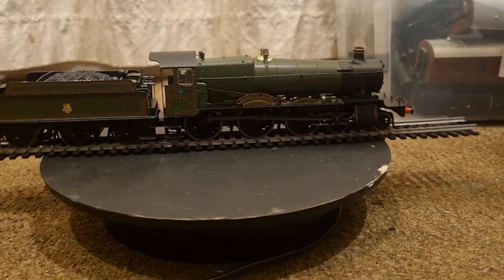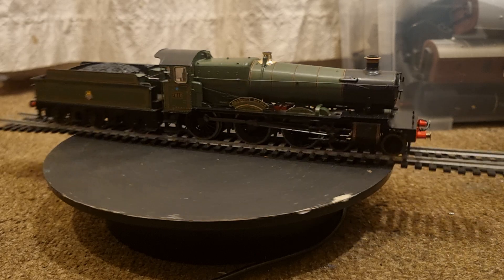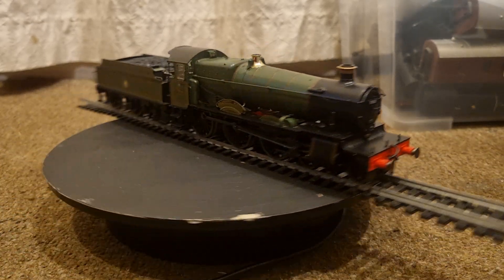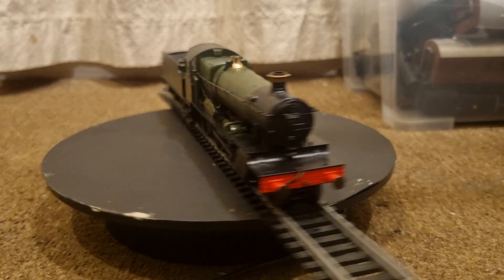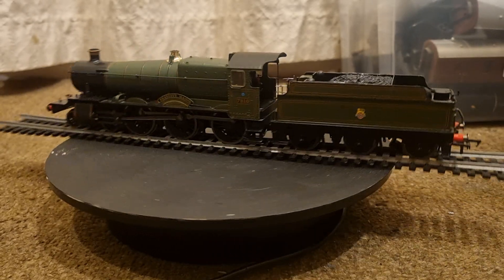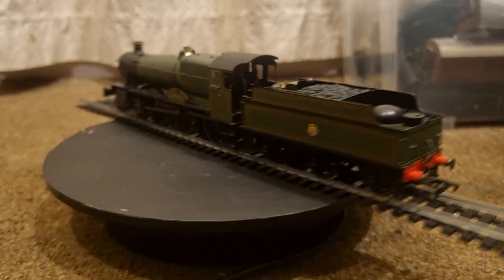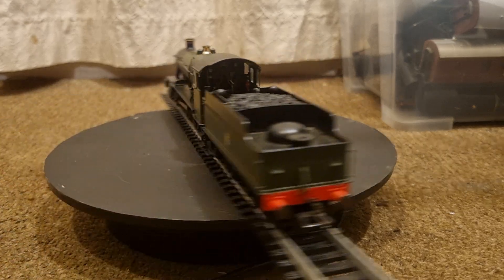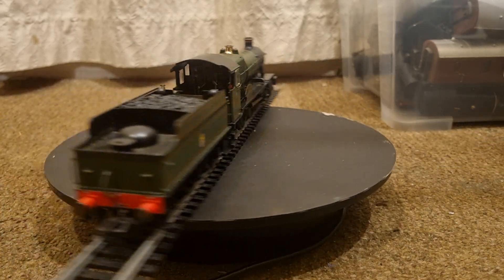MEET THE FLEET EPISODE 19: DRAYCOTT MANOR